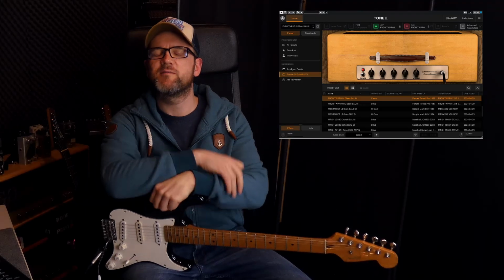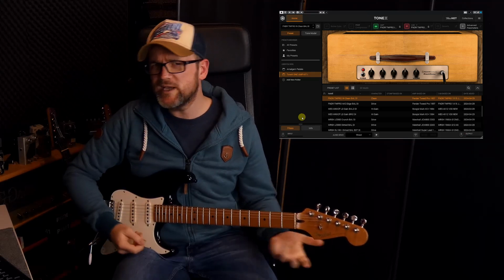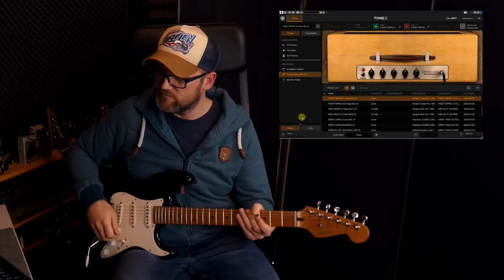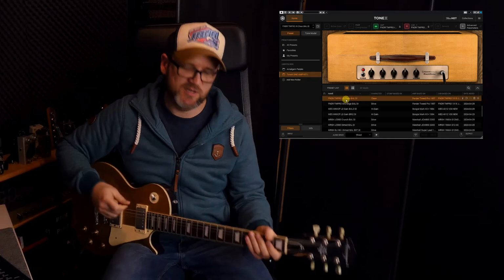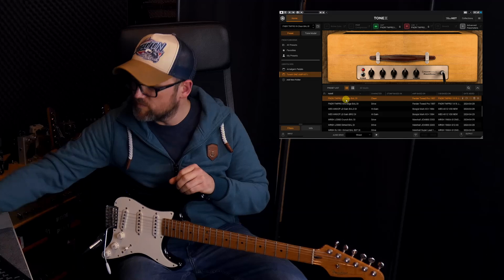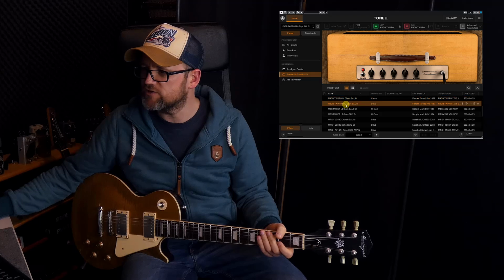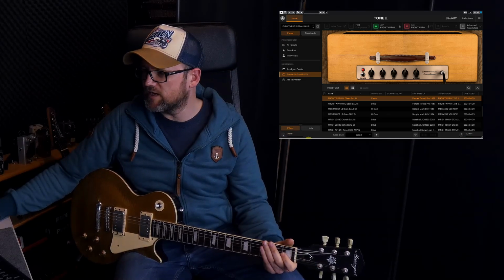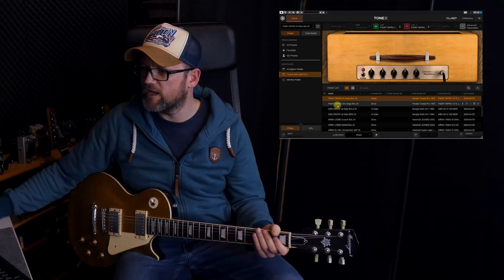ToneX - Input Trim!? How to set it up right? THIS might be a solution or some ideas that can Help!!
In this Video i am trying to tell you about some solutions about the input trim in Tonex or Tonex one ...or basically any modeller or profiler!

I am using exclusively @amalgamaudioLV  captures because i think they are the best representaion of capturing available in the market right now

If you own a Tonex ONE or the normal version GET IT...ist freaking great!

Whats inside :

Our first release from a brand new series for amalgam audio is the ToneX ONE Amp KIT I. The set includes 20 meticulously captured Tone Models from 10 of the most coveted and iconic guitar amps ever built.

The set covers everything from spanky clean to chug-ready high-gain tones and all the glorious shades in between. With this set you can effortlessly cover any gig within any genre. Load your ToneX ONE pedal up with this set and you will instantly learn the full potential of the ToneX platform.

It covers not only the 4 main classic amp food groups, but the most important eras of MRSH, FNDR and VX amps, including their modern high end boutique heirs (TRCK, FMAN, MTCH).

Each amp is represented in this set by Tone Models that capture it in its comfort zone, carefully dialed into perfection - it's the tones and settings that have carved the legendary status of each of these icons.

Bearing in mind the A/B capability of the ToneX ONE pedal, you have the option to switch between 2 captures of the same amp (all of them feature one cleaner and one gainier setting) or you can find your perfect match from all the 10 amps to go from rhythm to lead or any other 2 gain ranges you require for the gig.

The set consists of 20 presets of DI Tone Models and our custom IR's that in combination give you plug and play capability and maximum flexibility, while delivering our state of the art approach to cabinet micing and the ToneX capture process.

Because DI Tone Models are at the core of this preset set, you can switch between the included cabs or any other cab you might want to use, without sacrificing authenticity and tone quality.

This is also perfectly suited for live use, where you might want to go into a power amp and just bypass the cab section, while retaining a pure and authentic amp tone.

Of course there is nothing that limits the use of this set just with the ToneX ONE pedal - it will serve you as a great entry to the amalgam catalog on the ToneX plugin or the standard ToneX pedal.

The 10 IR's are included in the presets and can be used within the ToneX eco-system, but they are not delivered as separate files.

If you want the quickest way how to find out what the buzz around amalgam audio is, this is the set for you. We consider it an entry-drug to our catalog and hope you will be back for more - be it for the full sets of individual amps or for upcoming Amp KITS.

What's in the box? 20 ToneX presets, 20 DI Tone Models (2 per amp), 10 custom IR's, full documentation of each amp setting in the included PDF. Please refer to the full list of Tone Models included under the product pictures.

SPECIFICATIONS
- FNDR TWPRO
- FNDR BLBM
- FNDR BFDLX
- TRCK SSS
- MRSH SL100
- MRSH JC800
- FMAN B100D
- VX TB30
- MTCH HD30
- MES MKIICP